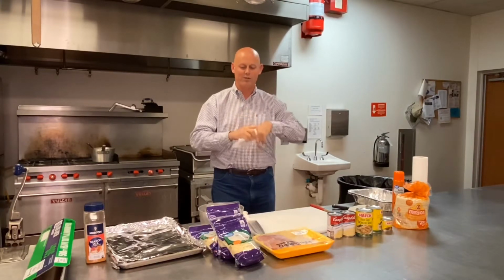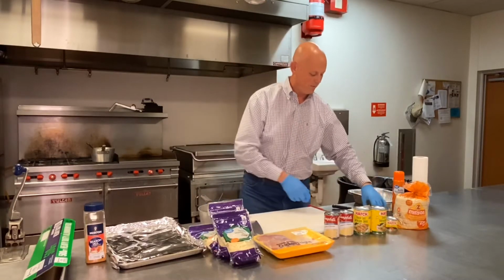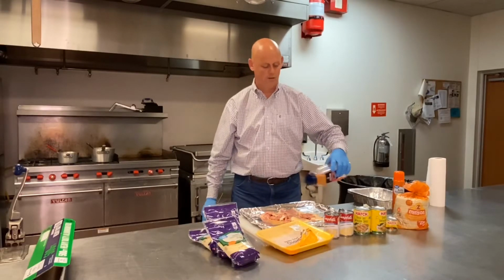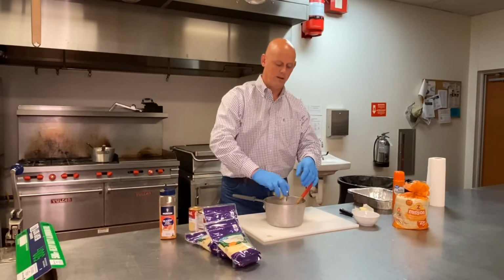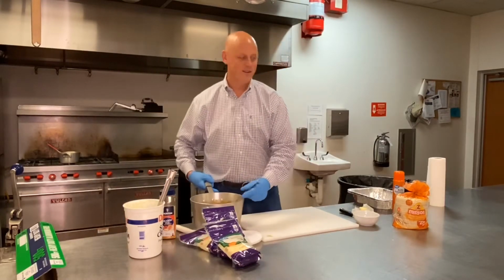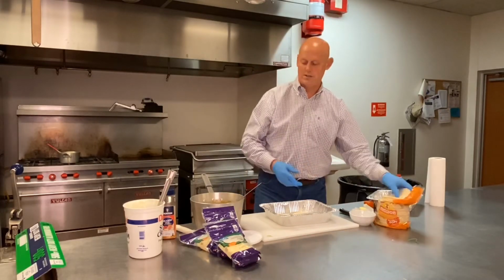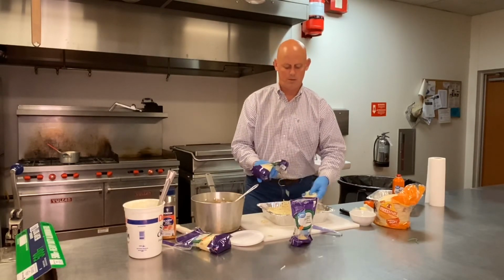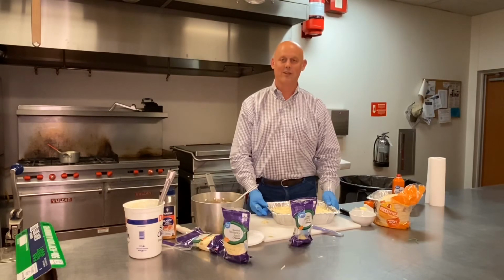Wednesday with Will: Stacked Enchiladas